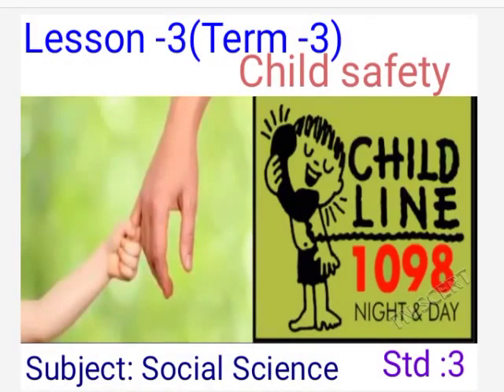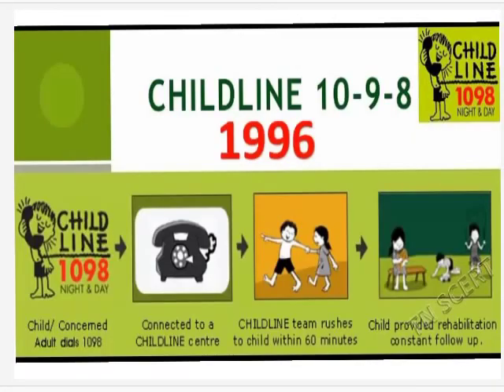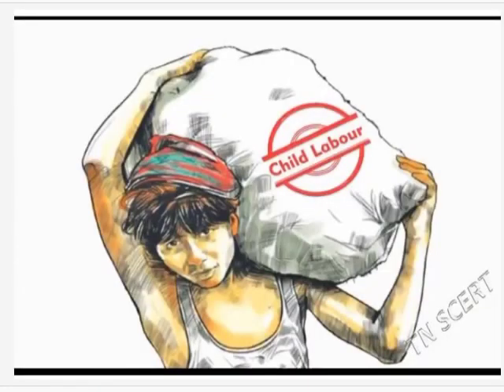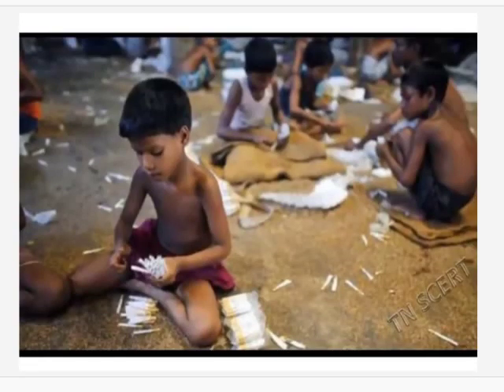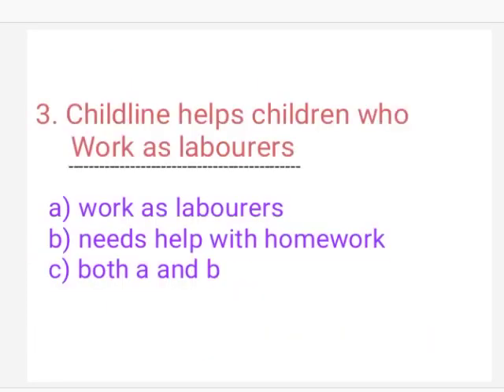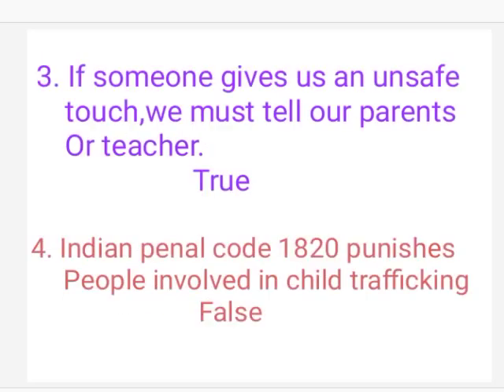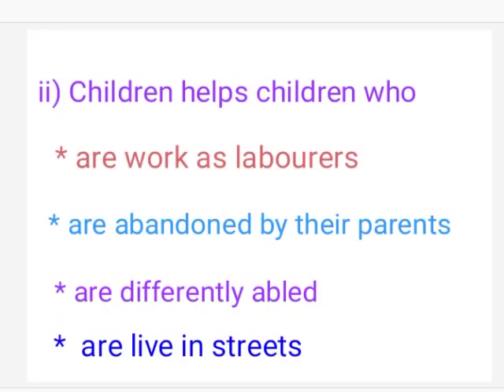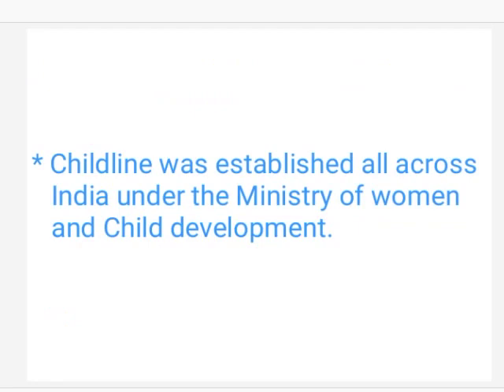STD III, TERM III SOCIAL SCIENCE, SRI KANNA MATRICULATION HIGHER SECONDARY SCHOOL, MUDUKULATHUR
SCHOOL: SRI KANNA MATRICULATION HIGHER SECONDARY SCHOOL, MUDUKULATHUR
STD: III
TERM: III
SUBJECT: SOCIAL SCIENCE
LESSON: 3( CHILD SAFETY)